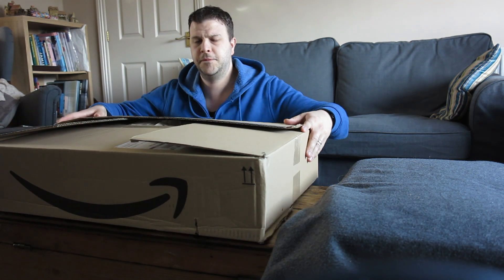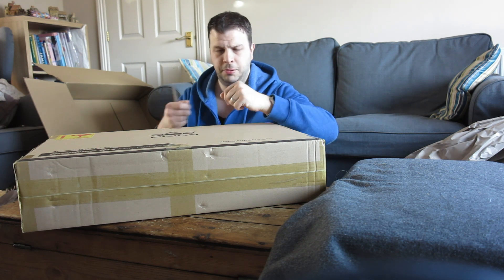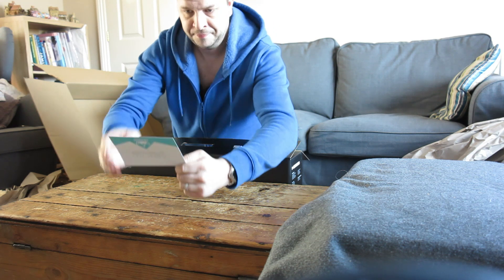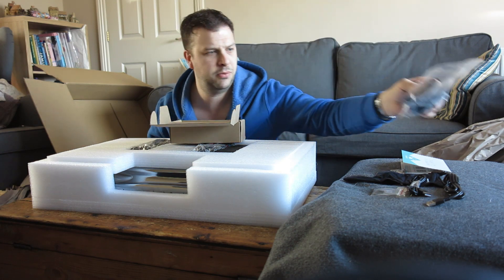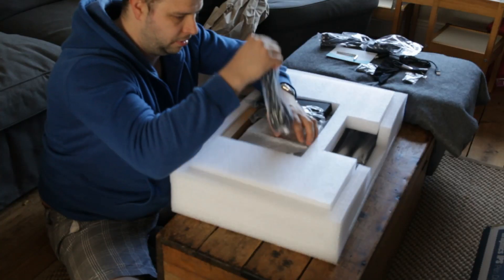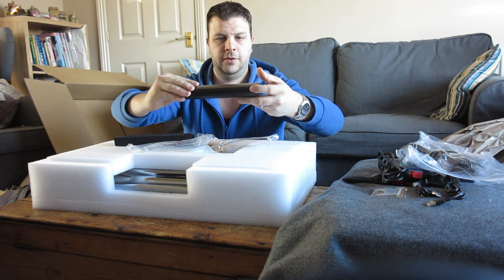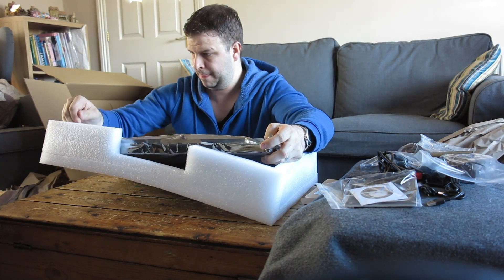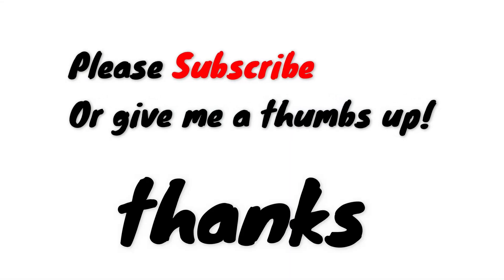Huion Kamvas GT-221-Pro Unboxing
Needed a new tablet so I decided to splash out on the Hunion GT-221-Pro - My first unboxing video!!!